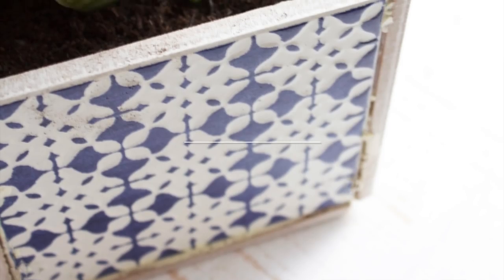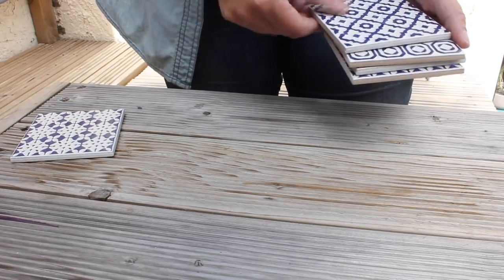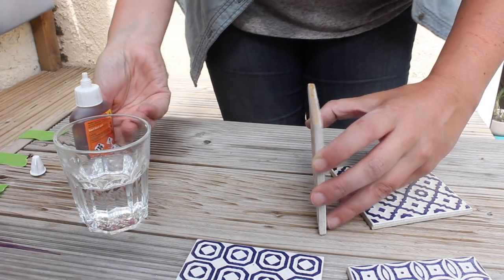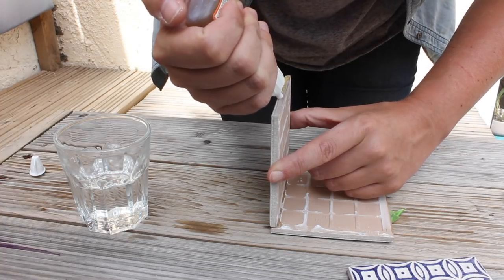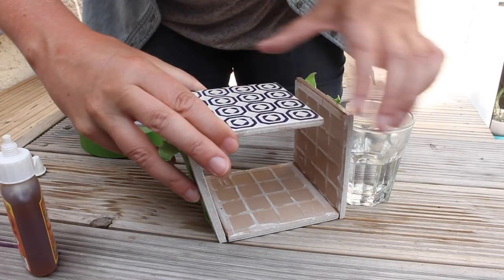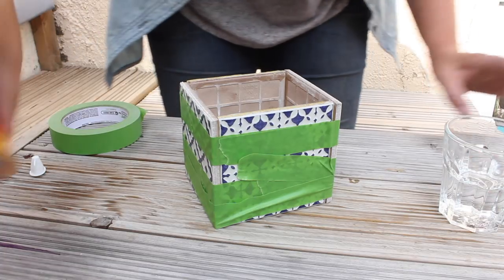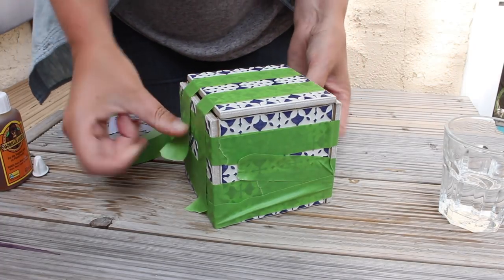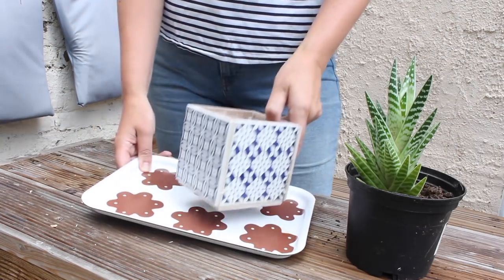How to turn 5 tiles into a planter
If you have five tiles left over from a previous project and you have a bit of super glue on hand you can make this super easy to make planter!

These lovely blue&white tiles are from Topps Tiles and left over from when I did my fireplace. I love their pattern and was looking for other projects to use them in and then I cam up with this cute planter. The Moroccan pattern goes great with this succulent but the planter would look equally nice with a cactus or fern. I used Gorilla glue to stick the tiles together, this is a great quick drying waterproof glue that binds almost any material.
The bigger a tile you use the bigger a planter you would get. Want to make one for outside? Drill a hole in the base tiles and use waterproof glue.
This planter doesn't have a drainage hole, I planted it up with some rubble in the base for drainage. Do you want a drainage hole? Then leave one of the slits at the bottom open or drill a hole in the base tile.

You can find my books Making Concrete pots, bowls and platter, Furniture Hacks and Crafting with Mason jars in any good bookstore and online.